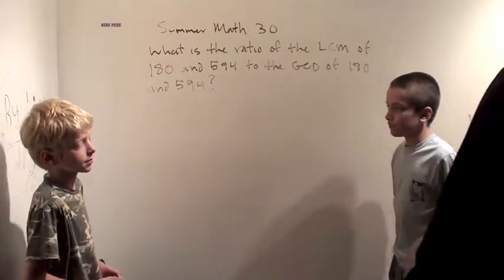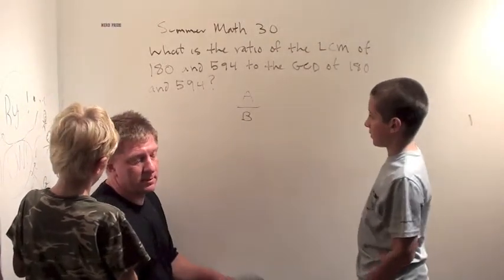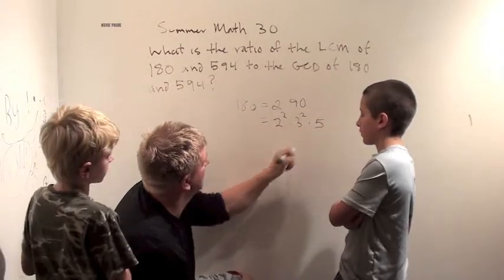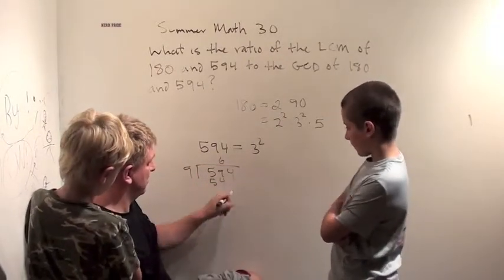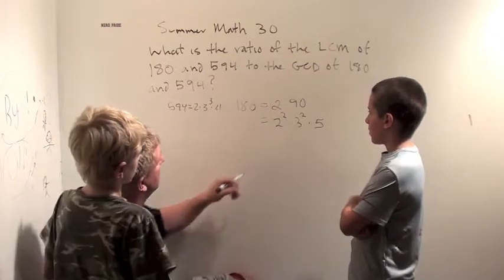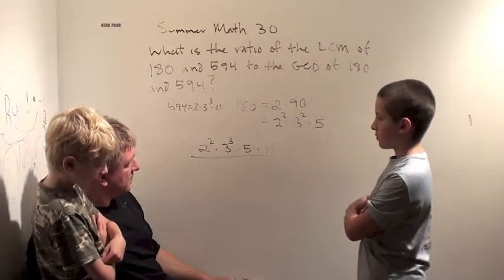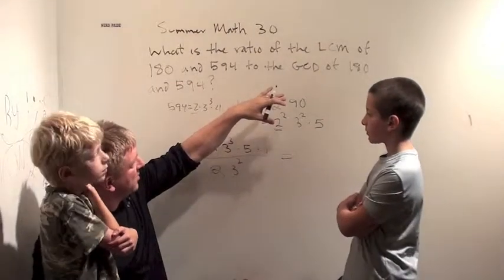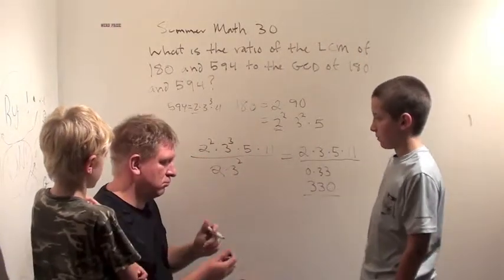SummerMath30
A GDC / LCM problem from an old AMC8 test that gave my son a little trouble.